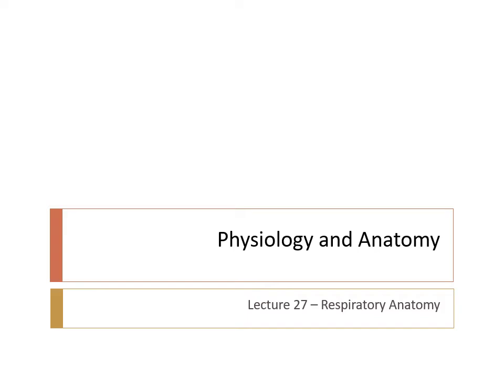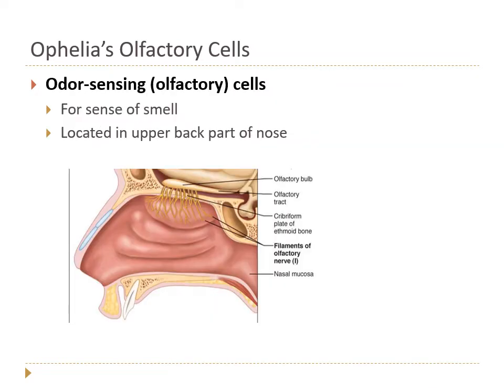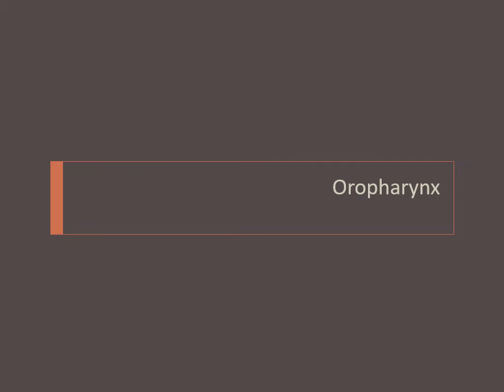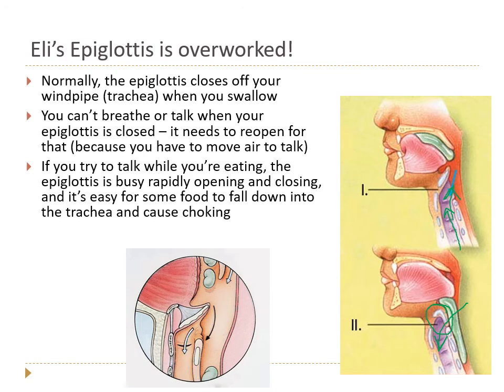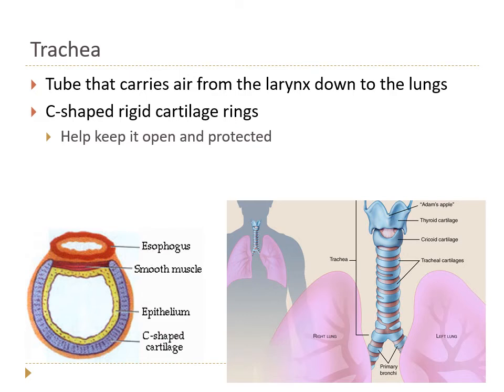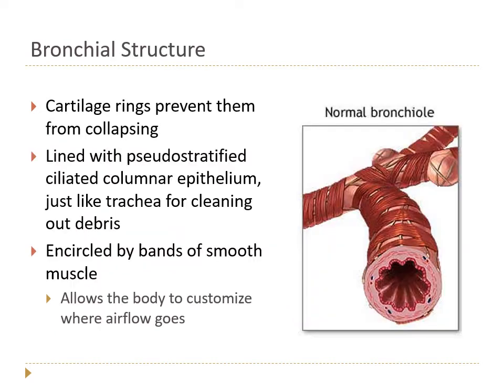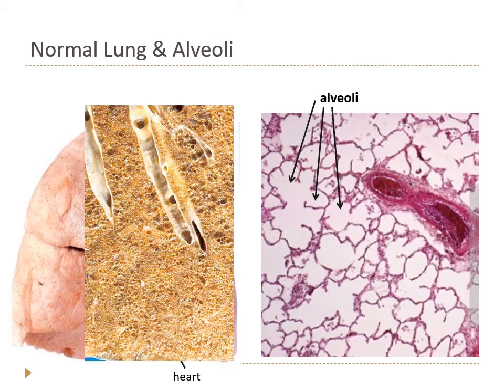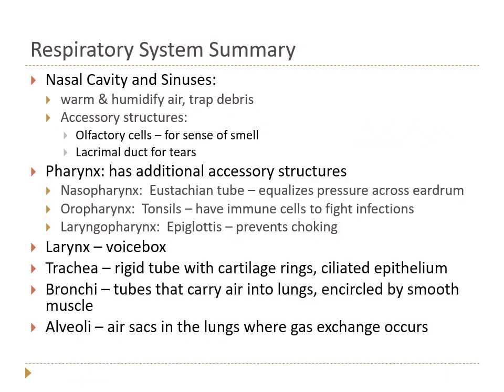2020 P&A Lecture 27 Respiratory Anatomy recording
Lecture on anatomy and physiology of upper respiratory system and basic anatomy of lower respiratory system.